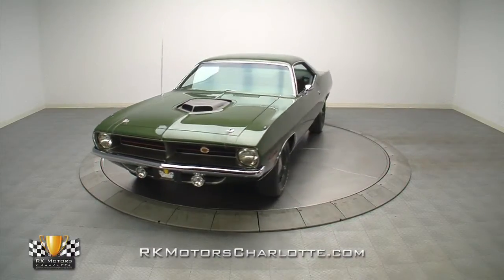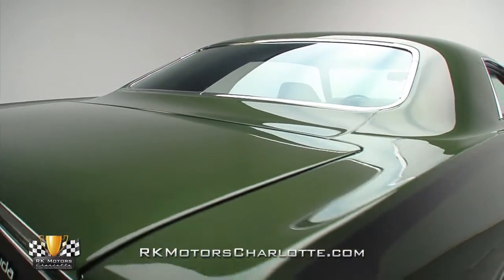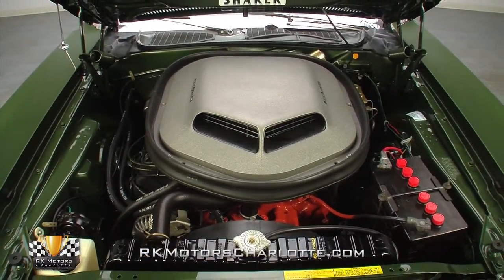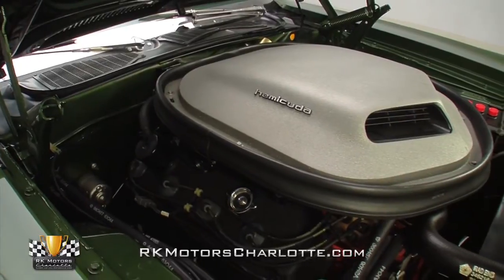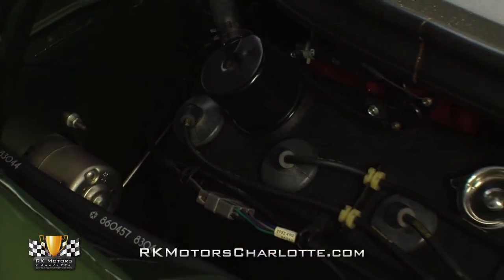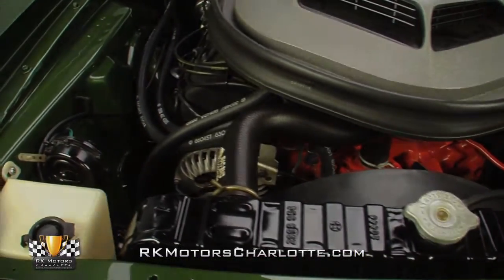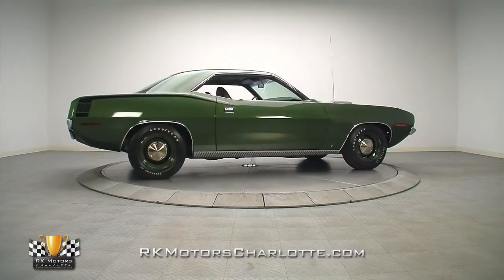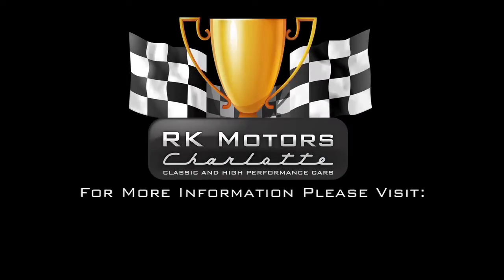133019 / 1970 Plymouth HEMI 'Cuda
This award winning, magazine featured 1970 Plymouth Hemicuda continues our tradition of presenting you, the serious collector, with top notch investment cars.

Assembled at Chrysler's Hamtramck, Michigan manufacturing facility on November 9th of 1969 and delivered to Holiday Chrysler-Plymouth in Austin, Minnesota, this spectacular Hemi Cuda is the beneficiary of a frame-off, reference grade restoration which was conducted by well-known Mopar guru Roger Gibson. That restoration, which took roughly three years to complete, utilized many NOS parts to return the car back to a 100% showroom fresh state; and in fact, its details are so accurate that it was featured, along with Roger Gibson's concours level work, in a three part Mopar Muscle tech article which is included with the sale.

Under the green shaker hood, Roger Gibson's work was carried out to the highest standards using correct factory build techniques, date coded components and the car's original 426 cubic inch Hemi V8. As Chrysler's top option for power hungry gearheads, this legendary elephant block, which is complete with its famous 2468330 casting number, a correct May 19th of 1969 casting date and a 186483 partial VIN, utilizes cast iron heads, an oversquare bore, a forged steel crank, forged steel connecting rods, forged aluminum pistons and a hydraulic camshaft to turn stout 10.25 to 1 compression into an advertised 425 horsepower and 490 lb./ft. of torque. All that high performance hardware is housed in a glossy, Hemi Orange four bolt block which hangs an attractive set of Organisol coated valve covers above correct low restriction exhaust manifolds. Fuel and air is supplied by two 4-barrel Carter AFB carburetors which are bolted to a high performance intake manifold. Compression is sparked by high quality Chrysler Electronic Suppression wires which are snapped onto a correct dual point distributor. And resultant combustion is cooled by a correct 26 inch heavy duty radiator which comes complete with fresh reproduction hoses, correct clamps and a correct fan shroud.

The high powered big block churns torque through the car's original A727 TorqueFlite 3-speed automatic transmission which is branded with a correct E-body code, a matching 186483 partial VIN and an October 9th of 1969 build date. At the front of the car a factory accurate torsion bar suspension, which is complete with a thick sway bar, specially tuned shocks and correct Cosmoline coated control arms, helps increase drivability and lap times. And at the back of the car an 8.75 inch rear axle, which is stuffed with stout 3.55 gears, utilizes rebuilt leaf springs, a second pair of specially tuned shocks and a Sure Grip differential to ensure drama free launches. Braking is handled by heavy duty manual drums at all four corners. Steering feels firm and responsive thanks to a factory correct manual rack. Spent gases are whisked away by an aluminized true dual exhaust system which features an H-pipe crossover, correct resonators and correct factory replacement mufflers. And all this first rate hardware proudly stands on a set of 15 inch body-matched steel wheels that wrap new F60-15 Goodyear Polyglas GT tires around pristine Plymouth centerpieces.

Swing open this Cuda's solid closing doors and you'll find a well-executed, fully restored green vinyl interior which is simple, functional and looks as good as new. The front bucket and rear bench seats are showroom fresh and display no signs of wear at all. The optional console houses a correct factory shifter which looks great framed by new wood grain applique and a contoured design that never goes out of style. The fresh green dash features a correct optional Music Master AM radio and a fully rebuilt Rallye instrument cluster which includes both a tachometer and a continuous motion electric clock. In front of the driver, an attractive wood rimmed steering wheel provides both form and function. And behind the cockpit, a fully restored trunk hangs a functional courtesy light and correct decklid decal above a new mat, a correct jack assembly and a fresh Space-Saver spare tire.

This is a rare, investment grade Mopar which is guaranteed to please even the most discerning collector while serving as the perfect centerpiece to any classic car collection! for more information on this awesome car!